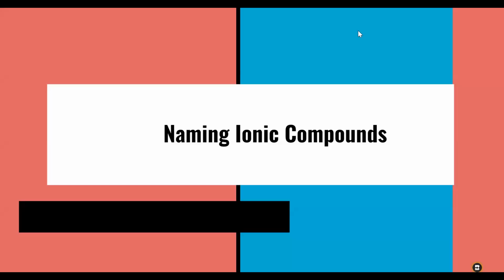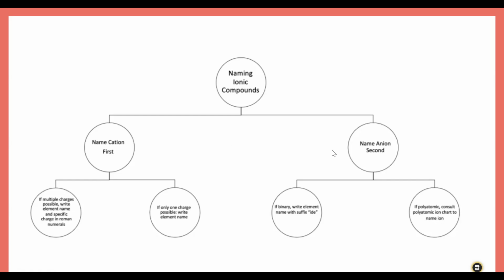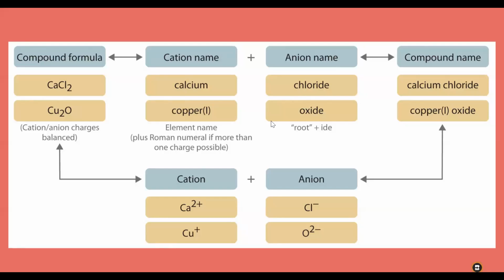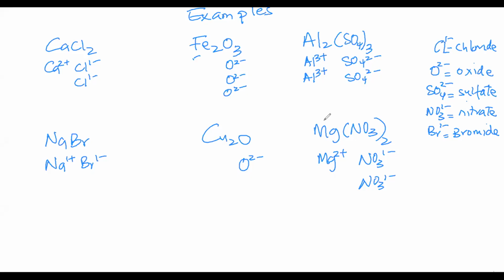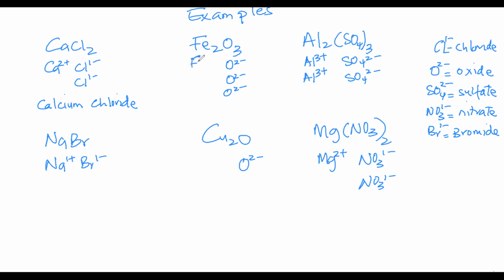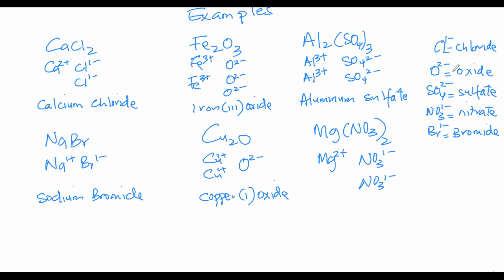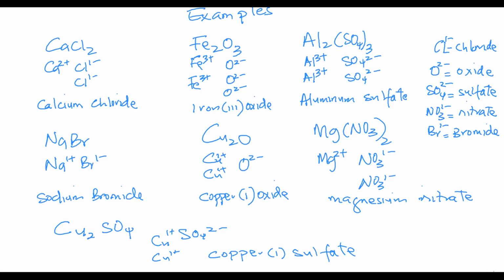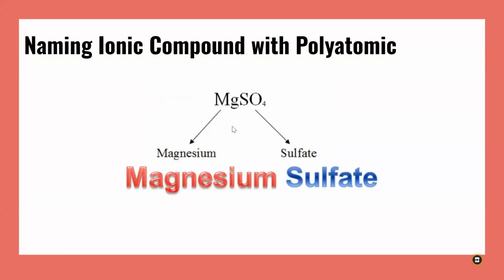Naming of Ionic Compounds